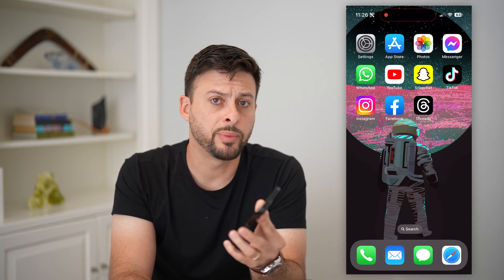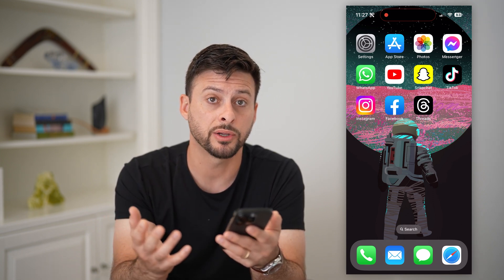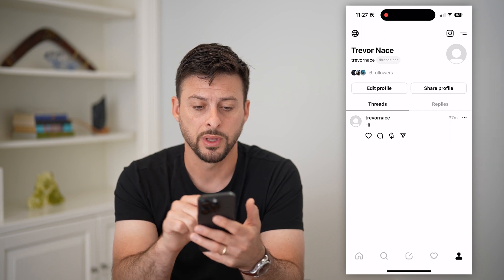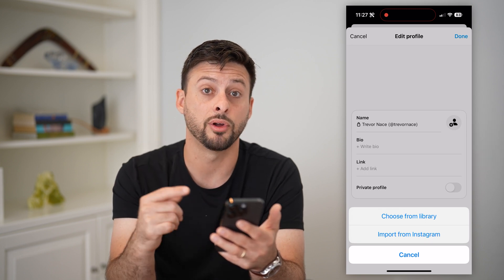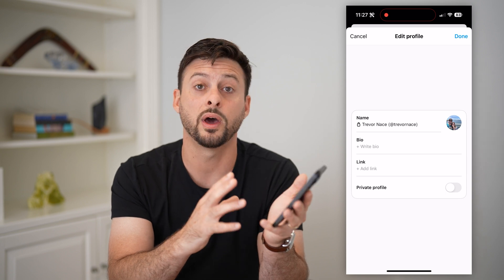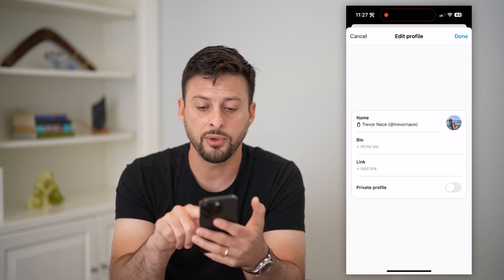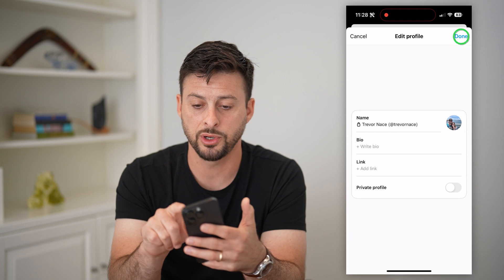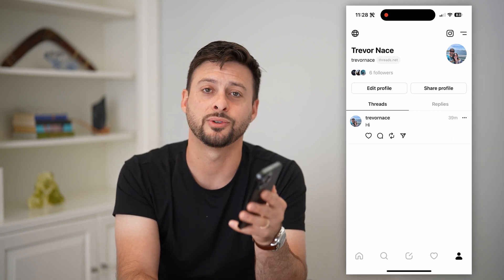How To Change Profile Picture On Threads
Let's go over how you can change your profile picture on the Threads app if you want a new image for your account.